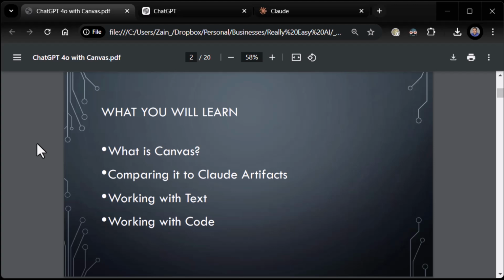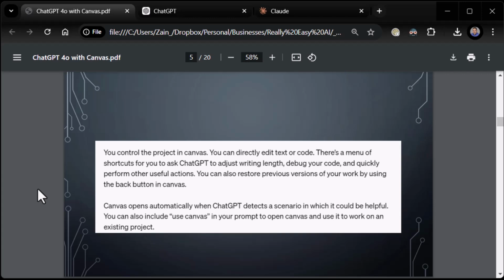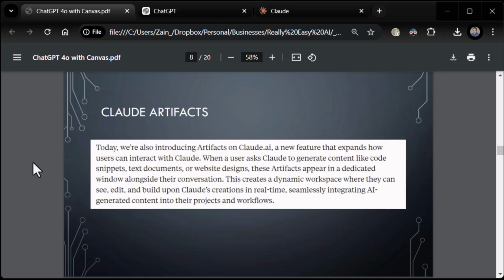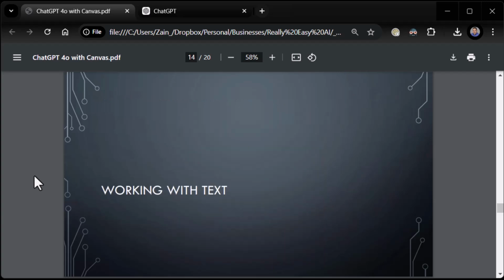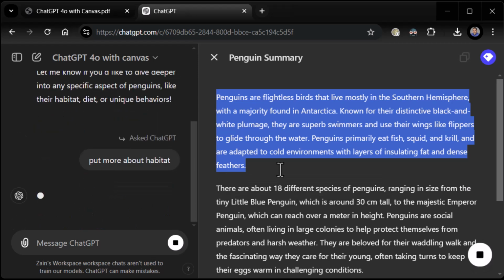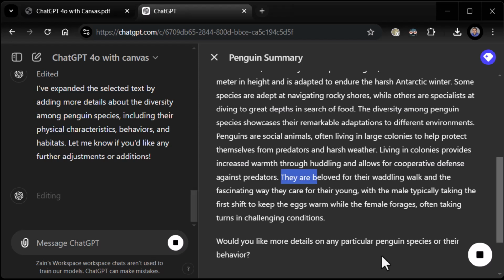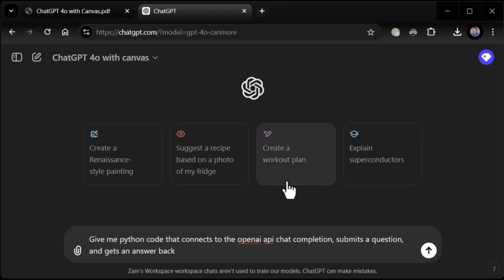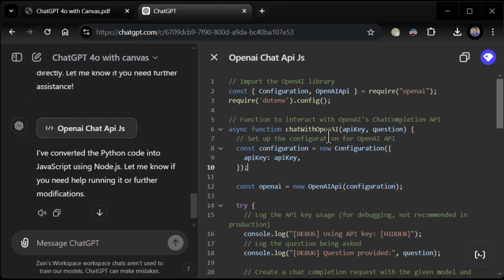How to Really Use ChatGPT 4o with Canvas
ChatGPT 4.0 with Canvas is a game-changer! Learn what Canvas is, compare it to Claude Artifacts, and see it in action with text and code.

Chapters:
00:00 Introduction
00:13 What you will learn
00:24 What is Canvas?
02:17 Demo of Canvas
04:06 Comparing Canvas to Claude Artifacts
04:54 Claude Artifacts demo
06:14 Like, comment, and subscribe
06:24 Become a member
07:12 Learn about AI news
07:55 Working with text
08:38 Demo of working with text
13:57 Working with code
14:32 Demo of working with code

Your support helps us keep creating content that you love!